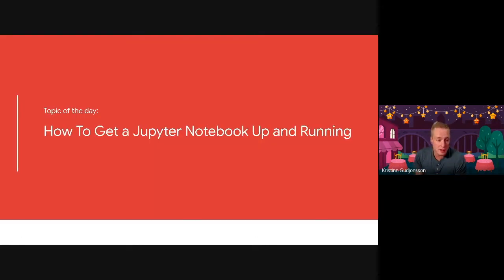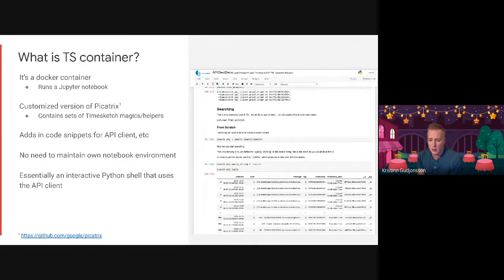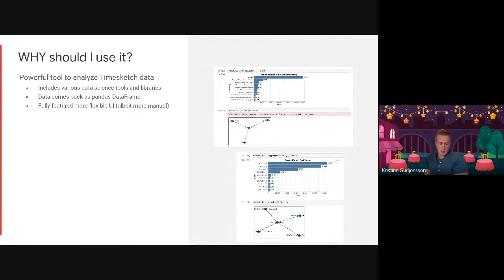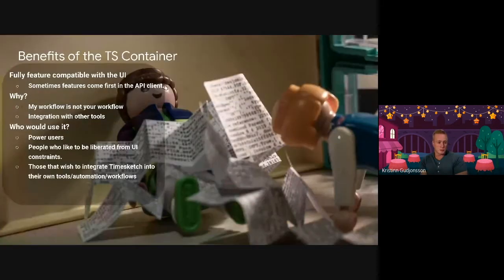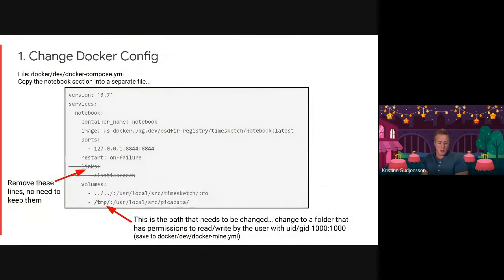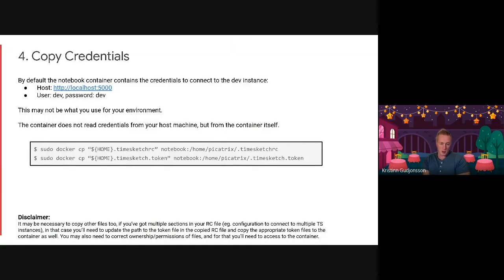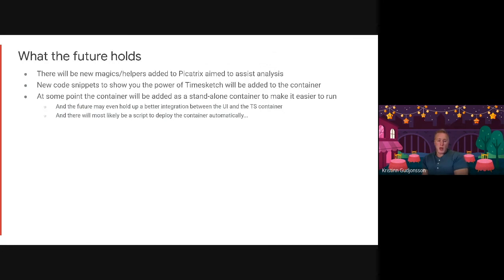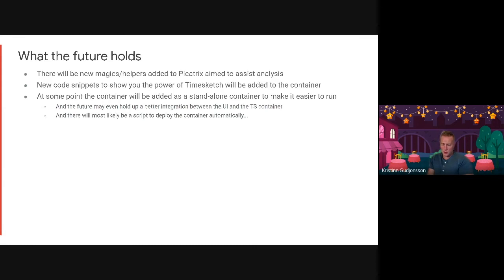Timesketch and Jupyter Notebooks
Kristinn Gudjonsson presents how to get Python Notebooks up and running in Timesketch.